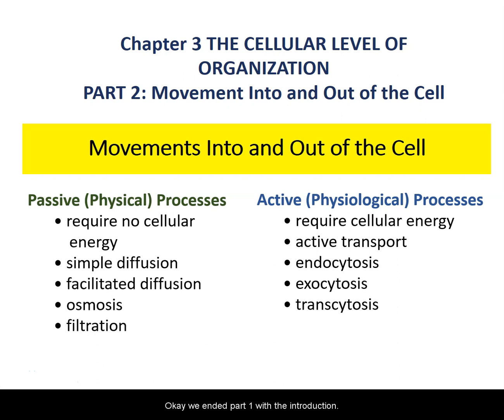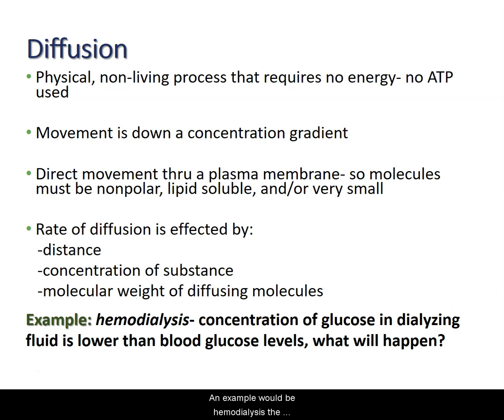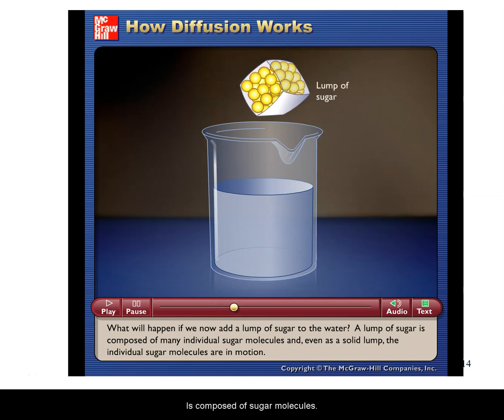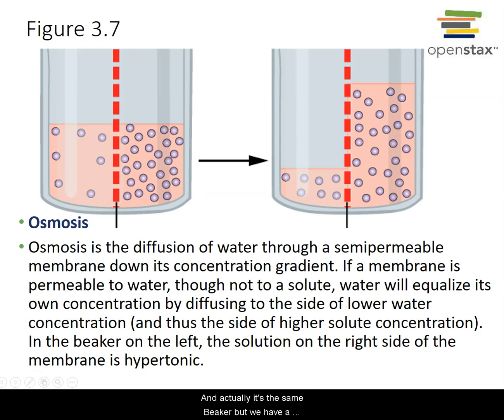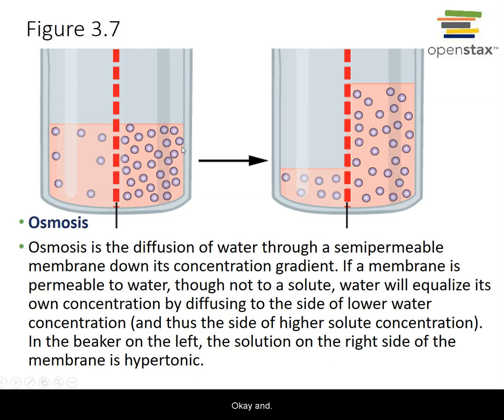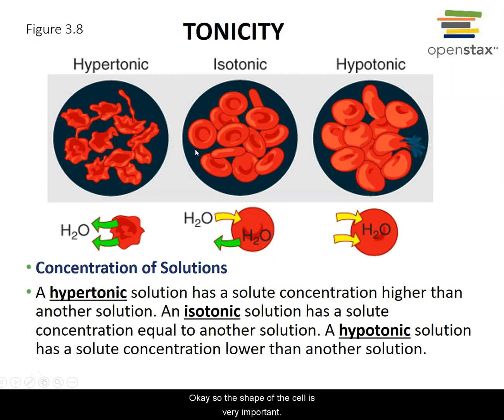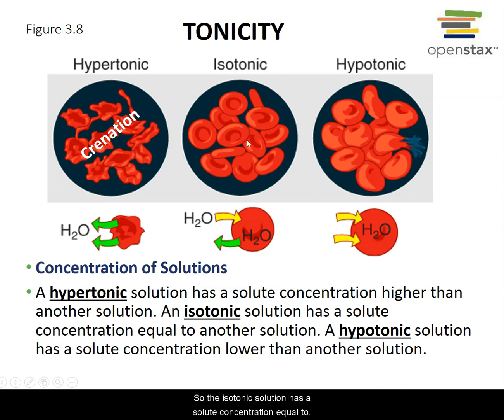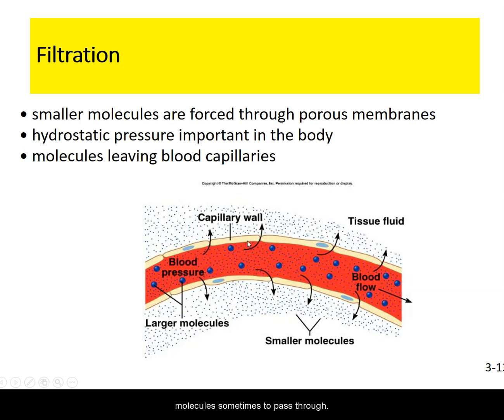Chapter 3 Cellular Level of Organization Part 2 Movement into and out of the cell